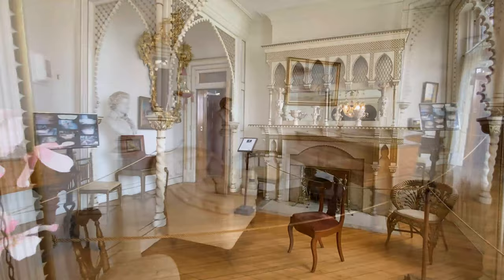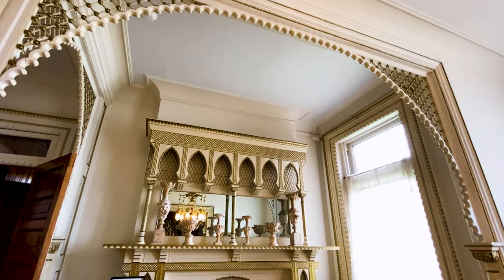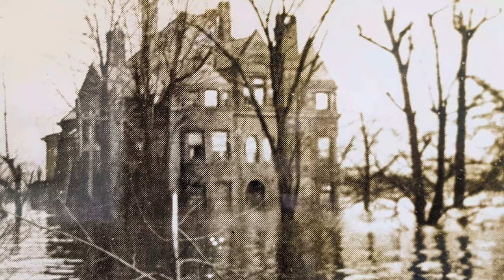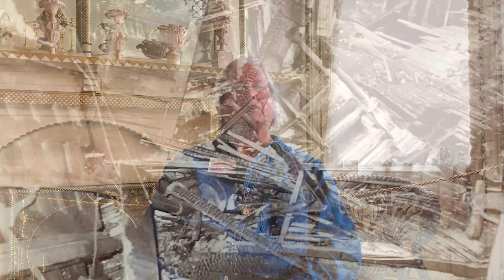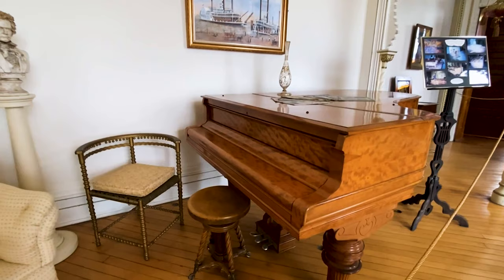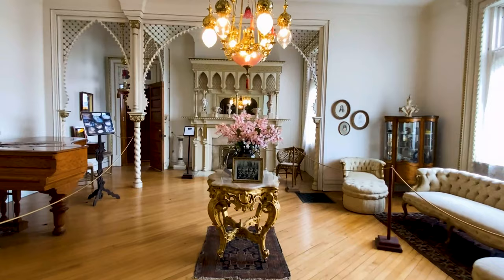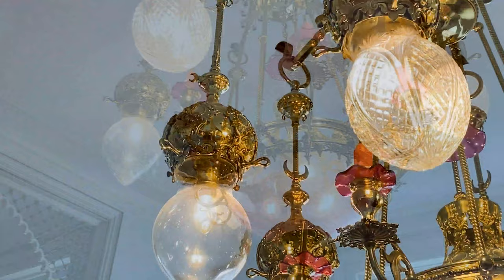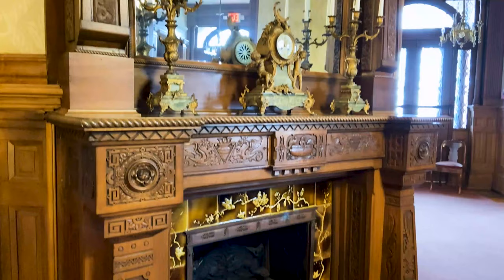Sights Along the Ohio River: Howard Steamboat Museum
One of the many landmarks that can be seen while onboard a cruise on the historic Belle of Louisville or the charming Mary M. Miller is the Howard Steamboat Museum.

Built in 1894 by the Howard family, the Richardsonian Romanesque mansion showcases the skill of the steamboat craftsman, as well as the status the Howard family had achieved in the community by building steamboats.

Take an inside look at this river landmark and learn the impact the 1937 flood had on the mansion, how the mansion went from family home to museum and more with Howard Steamboat Museum's Education Coordinator and docent, Kadie Engstrom.

Welcome aboard! Belle of Louisville Riverboats presents history through a variety of engaging cruise and dockside events—entertaining and educating over 12 million passengers since 1963.

As a National Historic Landmark and an icon of the Louisville Waterfront, the Belle of Louisville is the only remaining authentic steamboat from the great American packet boat era on America’s waterways. She is also the oldest operating Mississippi River-style steamboat in the world. At 107-years-old and counting, the Belle remains purely steam-powered and paddlewheel-propelled.

The Belle’s sister vessel and a newer addition to the Louisville Waterfront, the Mary M. Miller, was named after Mary Millicent Miller, who also happened to be the first woman to attain her steamboat captain’s license in 1884. With as much spirit as her namesake, the Mary M. Miller is a propeller-driven riverboat with old-fashioned charm and modern amenities.

Take a cruise up the Ohio River with us: belleoflouisville.org/